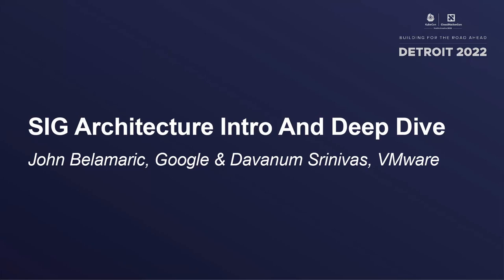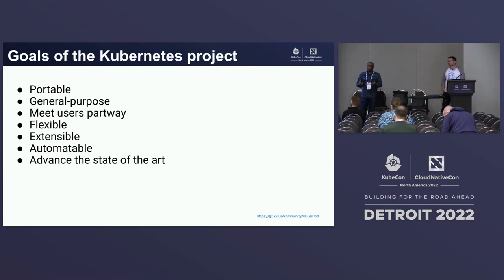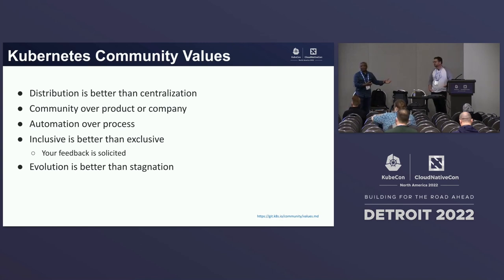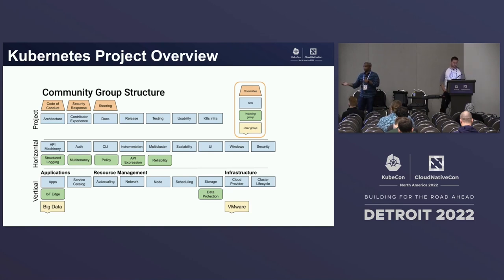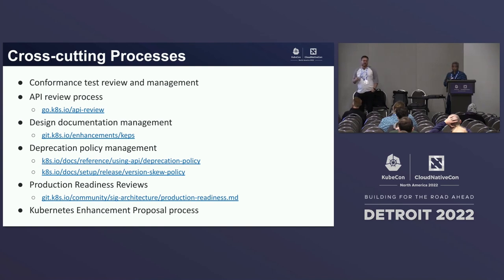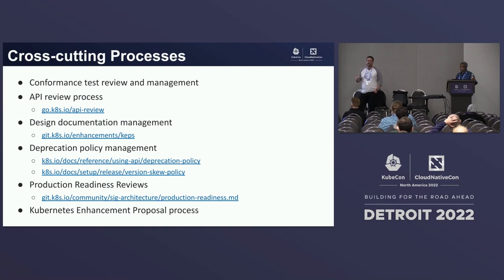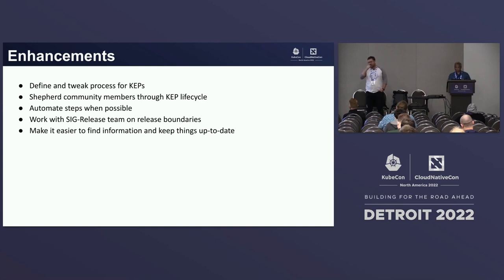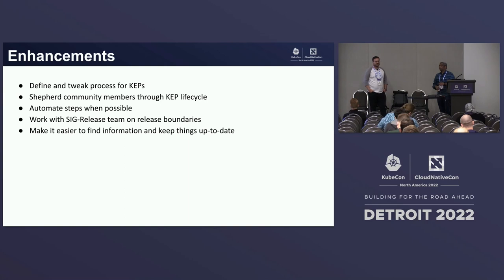SIG Architecture Intro And Deep Dive - John Belamaric, Google & Davanum Srinivas, AWS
Speakers: Davanum Srinivas, John Belamaric
SIG Architecture maintains and evolves the design principles of Kubernetes, and provides a consistent body of expertise necessary to ensure architectural consistency over time. The SIG takes care of evolution of conformance definitions, API definitions/conventions, deprecation policy, design principles, and other cross-cutting concerns. In this talk, we will provide an introduction to SIG architecture, including its role and the various subprojects that support its activities. Additionally, we will provide a community update on the status of those efforts.